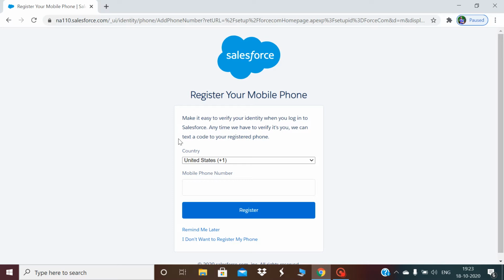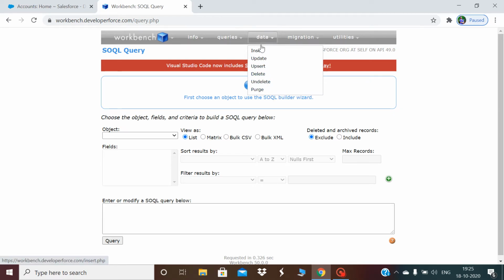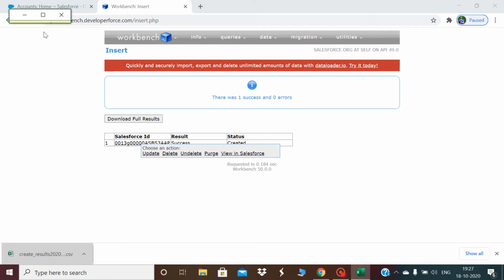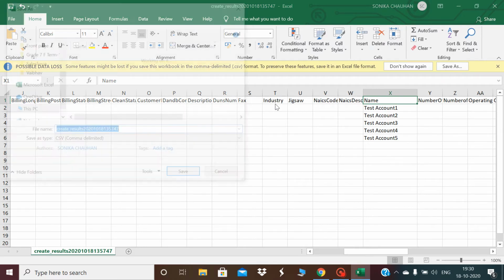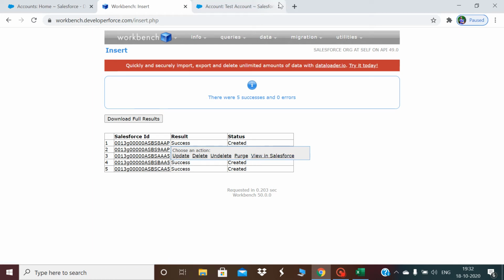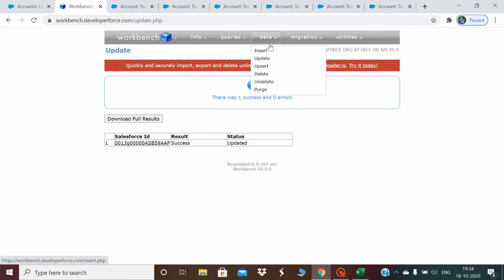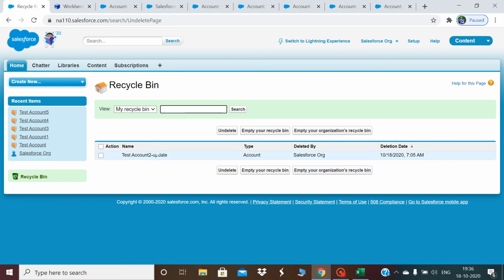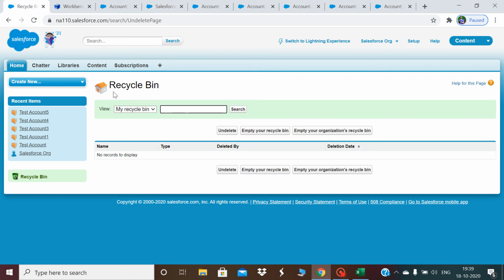How to Insert, update, upsert, delete, undelete and purge using workbench?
This video tells how you can use below features provided by workbench.
Insert
Update
Upsert
Delete
Undelete
Purge
Workbench is very helpful in quickly achieving it.